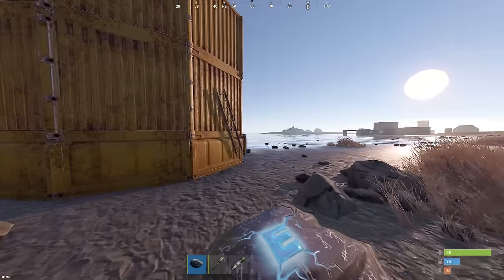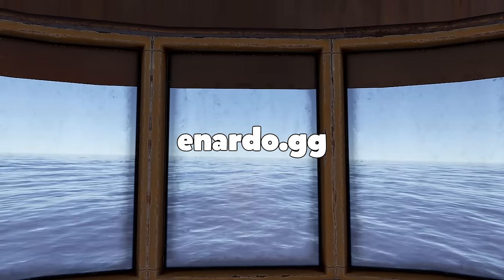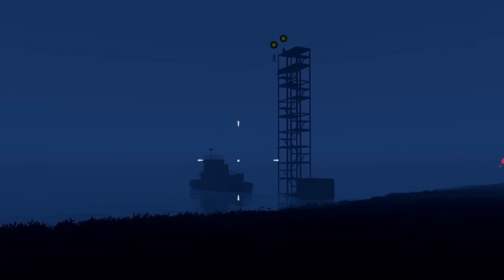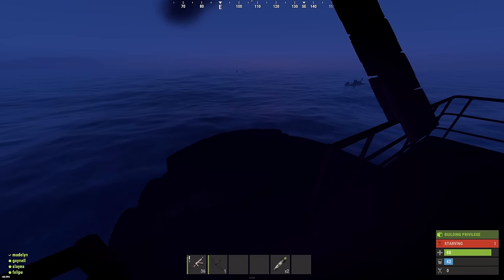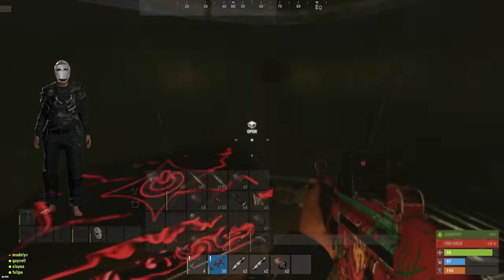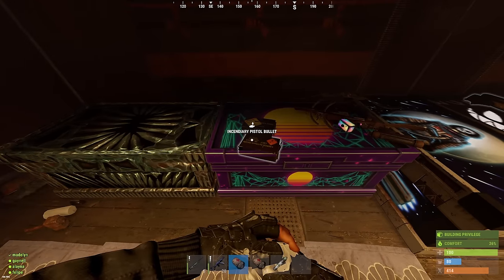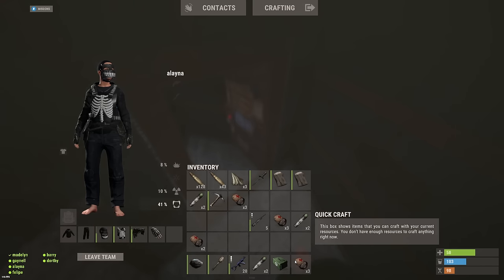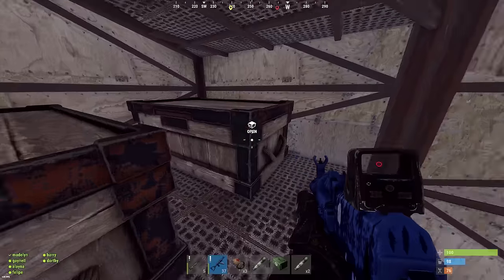This glitch broke Rust...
Rust has a new glitch which allows you to build signs on top of each other. So I joined a rust server with the boys and decided to try it out, we ended up exploiting it allowing us to roofcamp clans, take oilrig and raid massive clan bases for end game loot.

Title: This glitch broke Rust...